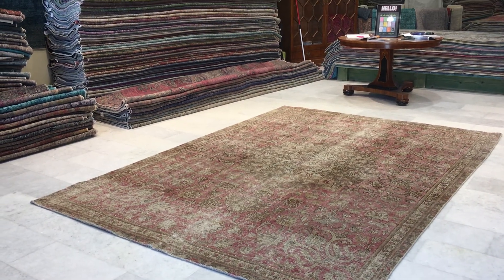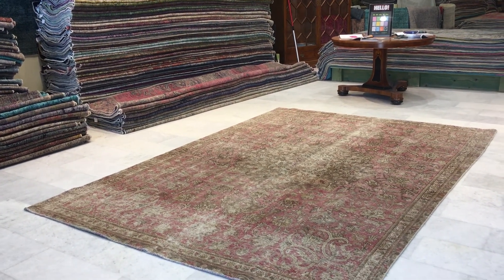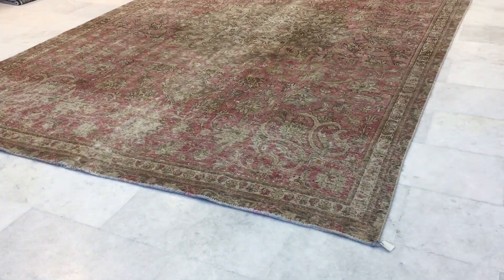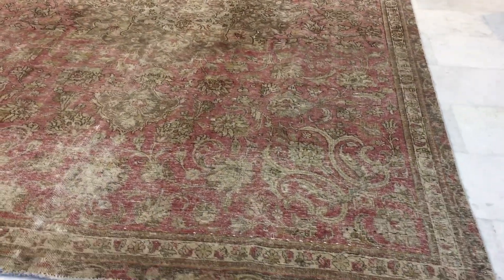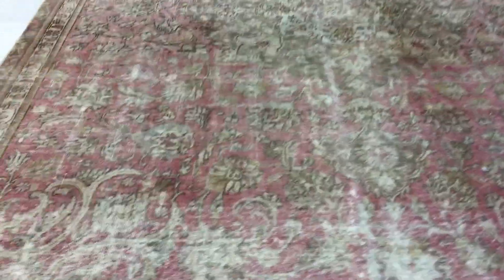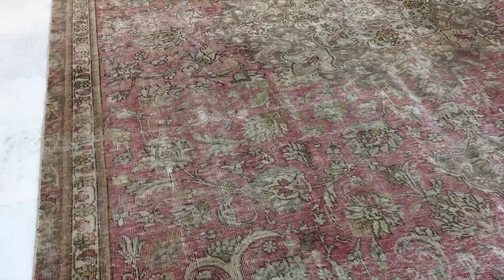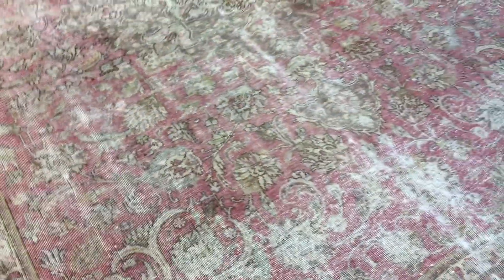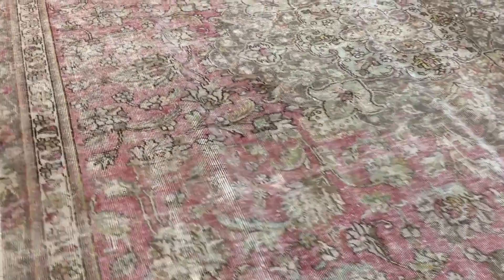vintage carpet 14444